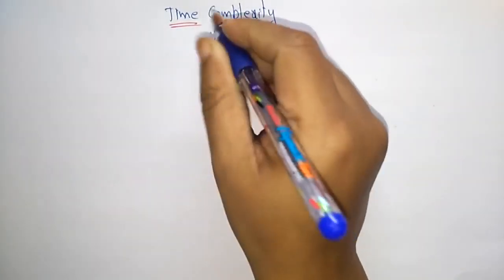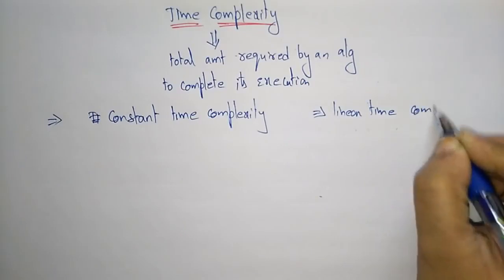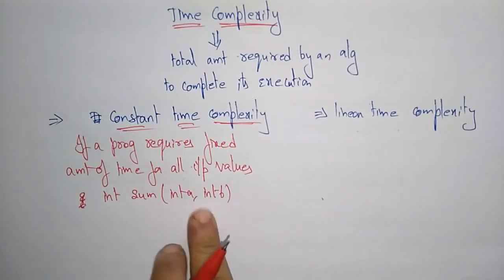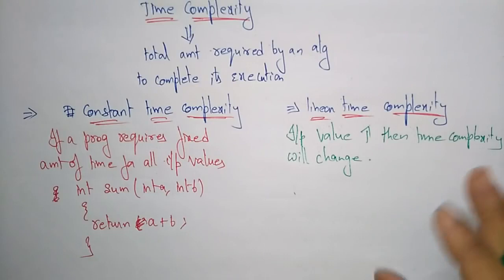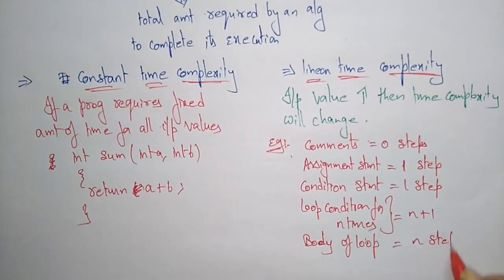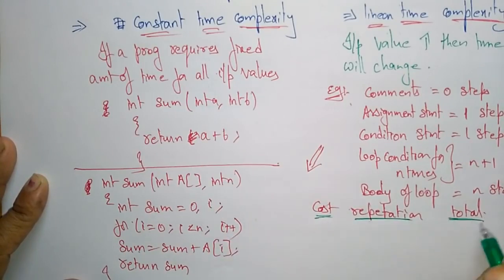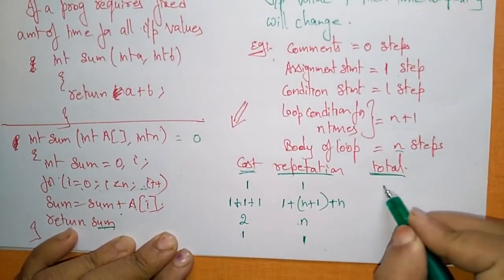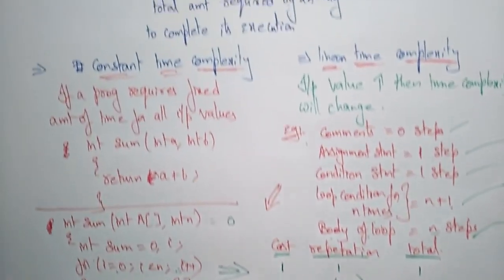March 7, 2024